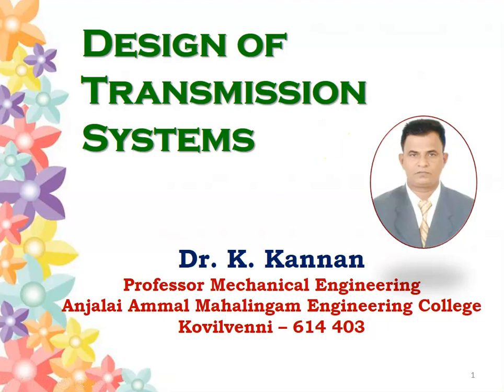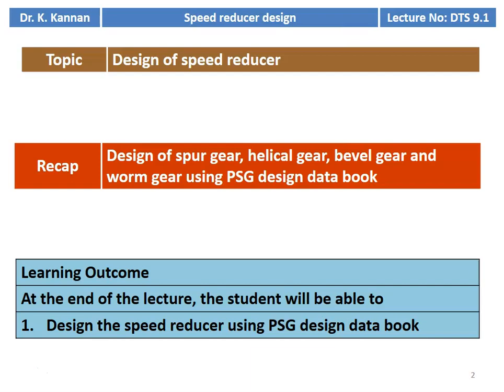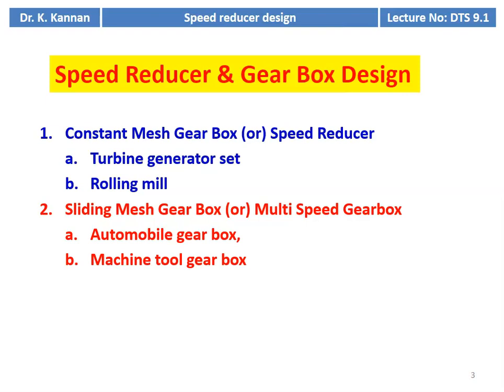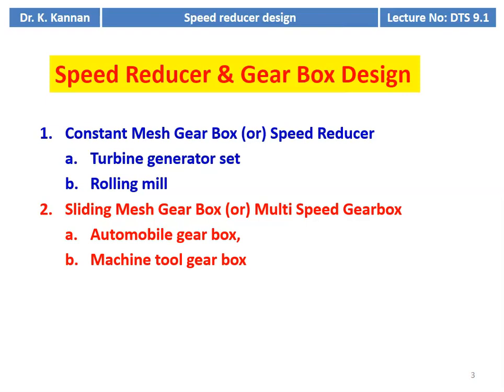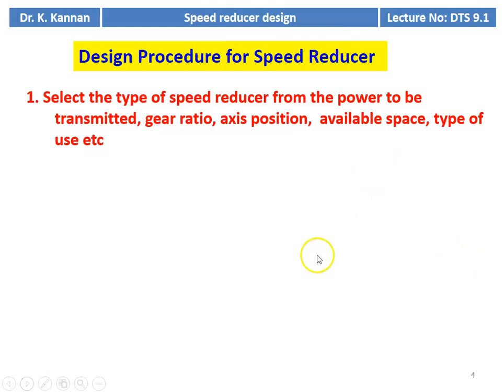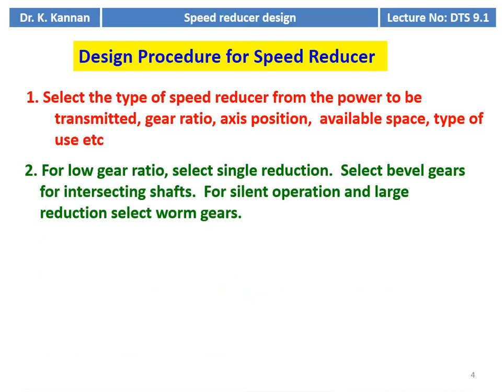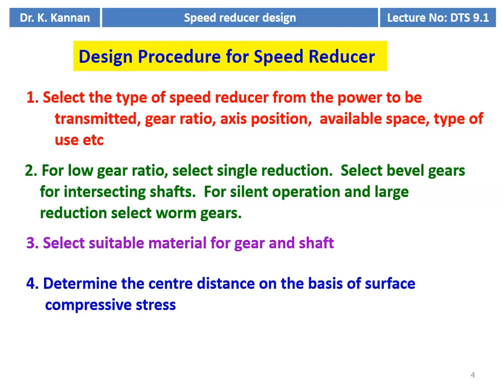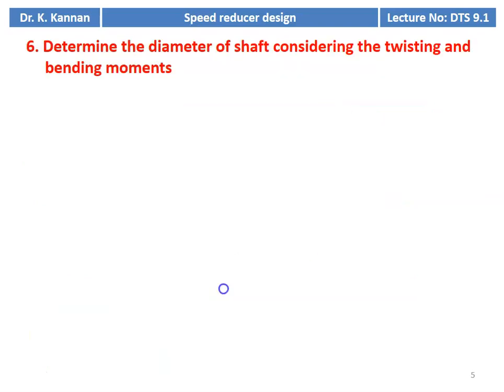DTS 9.1 Design of speed reducer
Design of speed reducer